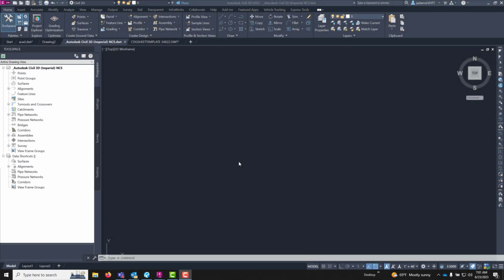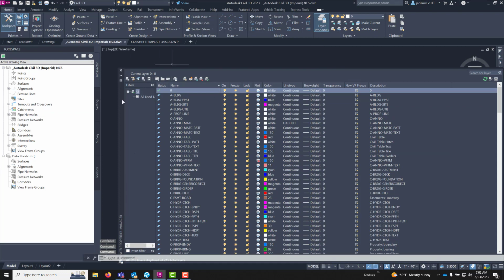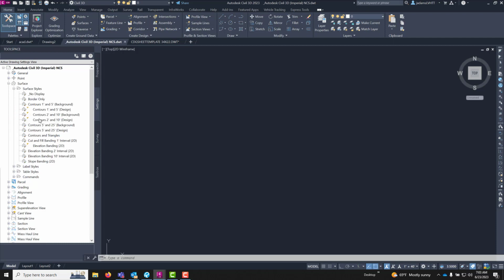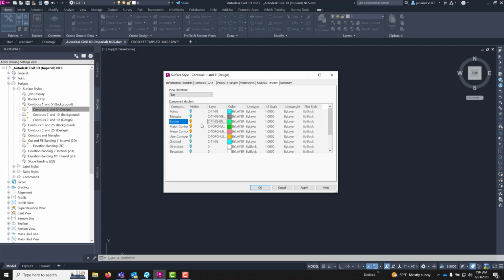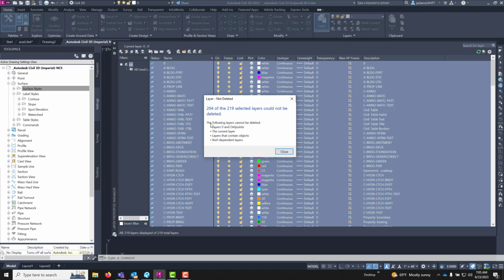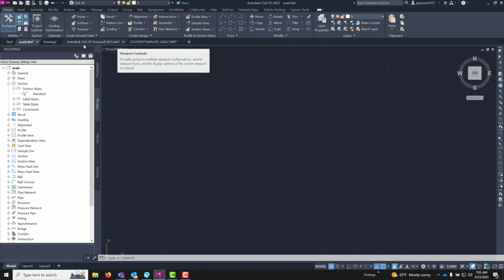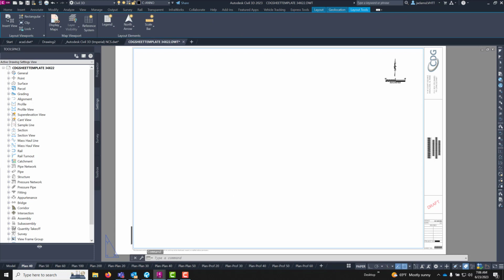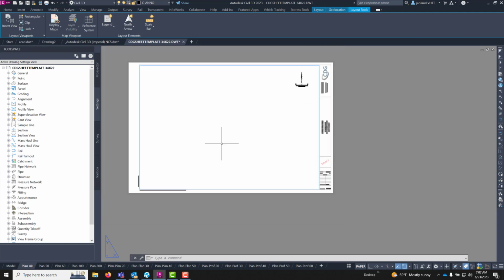C3D Basics of Templates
To help with a basic understanding of Civil 3D templates, how they work, and how to access them.